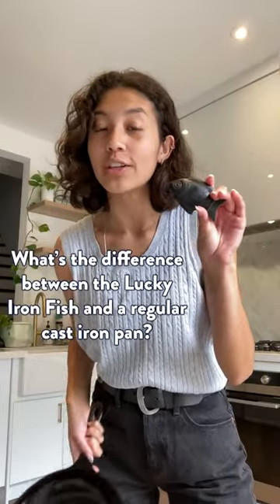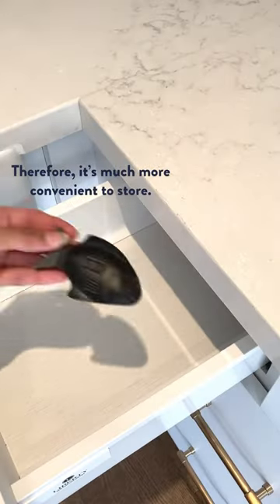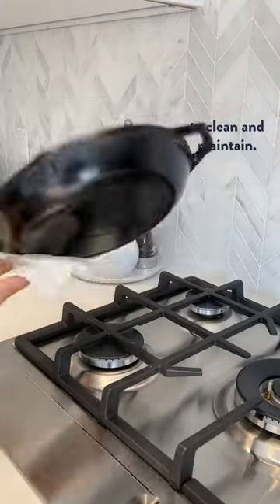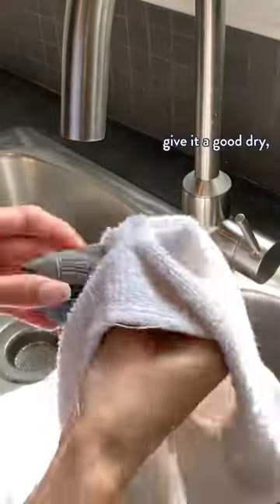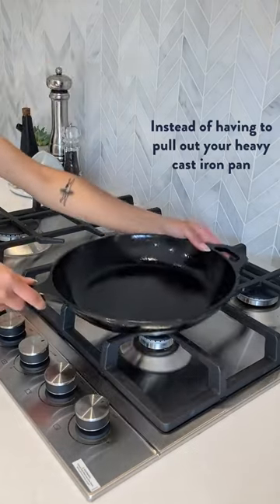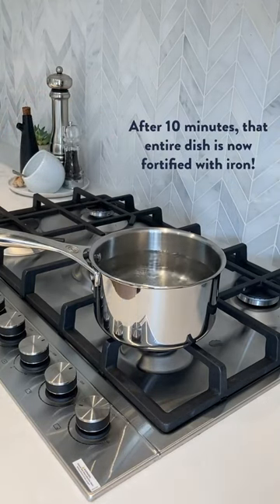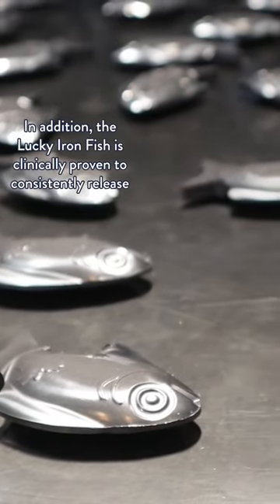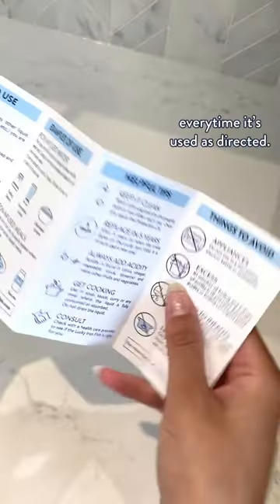What's The Difference Between The Lucky Iron Fish and a Regular Cast Iron pan?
It's no secret that the concept of Lucky Iron Fish was inspired by cast iron cookware, so we do love a good cast iron pan in our kitchens.🌟

➡️The Lucky Iron Fish is just a lighter, more convenient option! Additionally, with seasoned cast iron cookware it is unclear how much iron actually gets released into the foods due to the barrier created from sealing at high temperatures. The Lucky Iron Fish, on the other hand, is designed to release a consistent amount of iron each time it is used as directed (~7mg per 1L of liquid). 🙌

All in all, when you're iron deficient every bit helps! Of course, talk to your healthcare provider to ensure you are doing what is right for you. 🤗